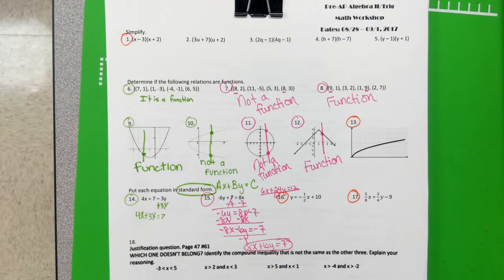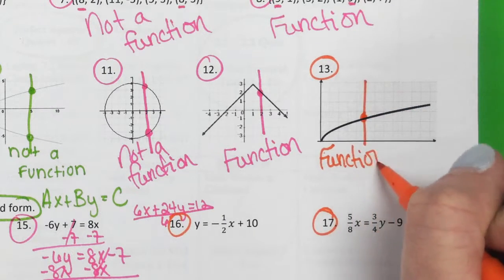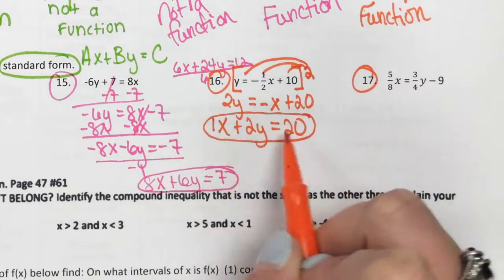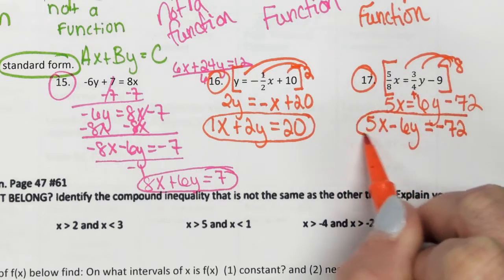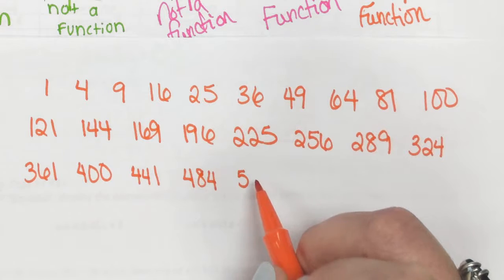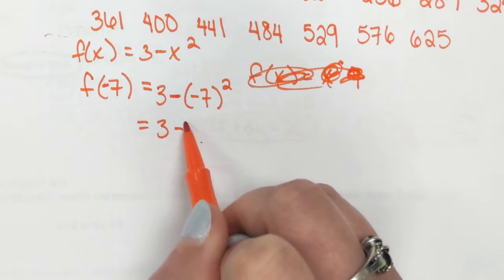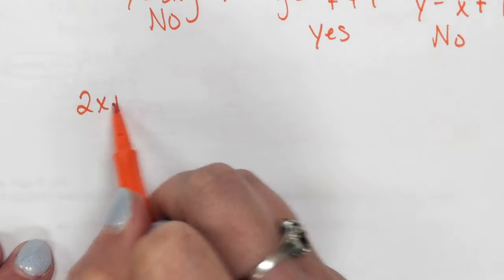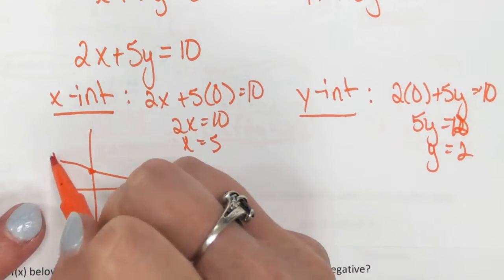8/30 3rd Period Lesson